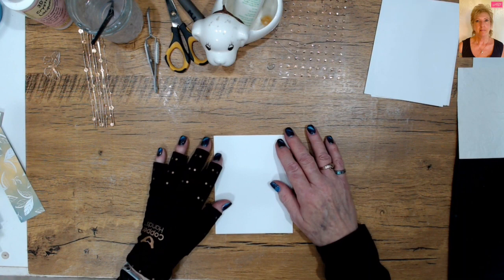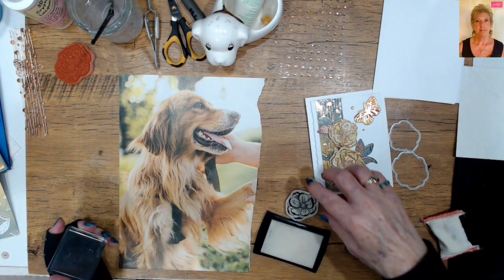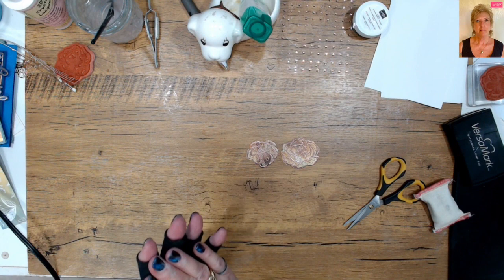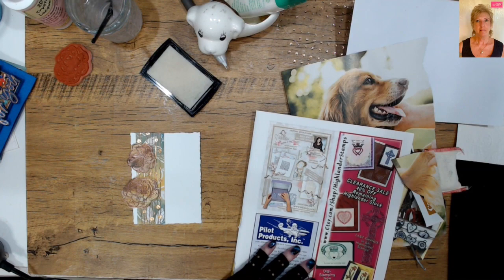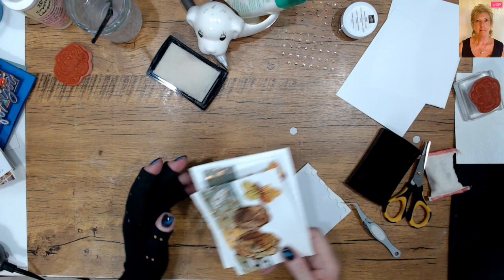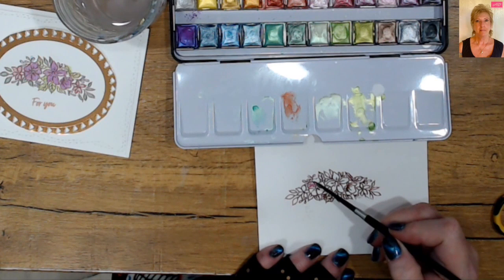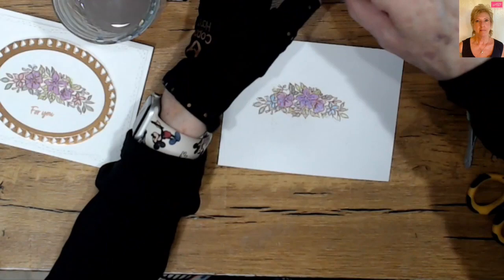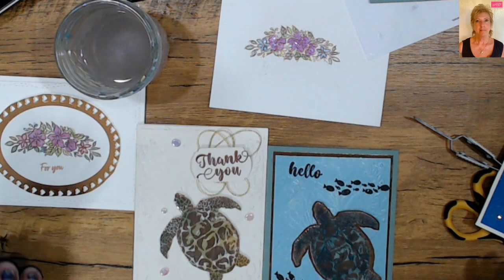Cloisonné Techniques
What is cloisonné you ask? pronounceˌ(kloiznˈā). It's beautiful decorative work in which enamel, glass, or gemstones are separated by strips of flattened wire placed edgeways on a metal backing. It's from the mid 19th century: French, literally ‘partitioned’, past participle of cloisonner, from cloison ‘a partition or division’.

Well how does that relate to us as paper crafters, well let me show you!

Supplies
• Irressistible Bloom Bundle  ——
• Dry Brushed Metallic 12" X 12" (30.5 X 30.5 Cm) Specialty Designer Series Paper [160837]
• Hello, Irresistible 6x6 DSP ——